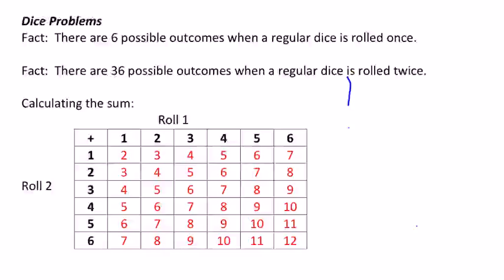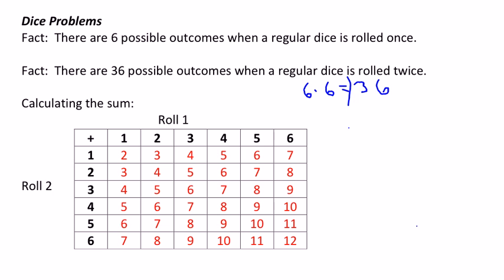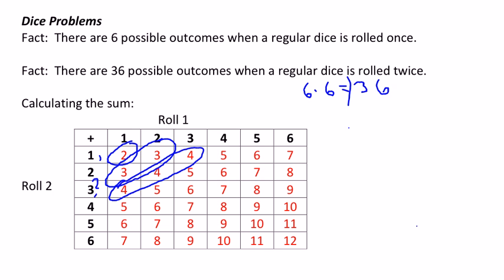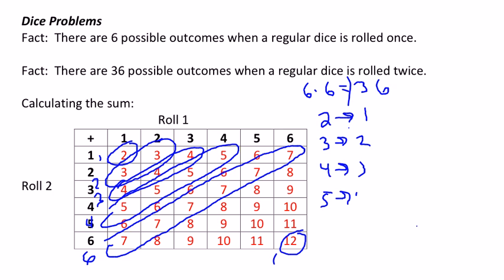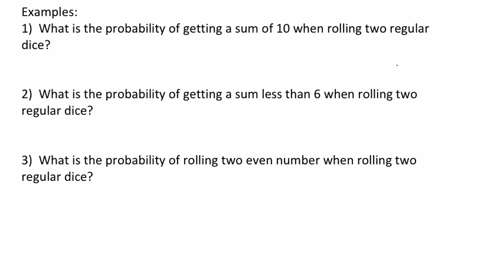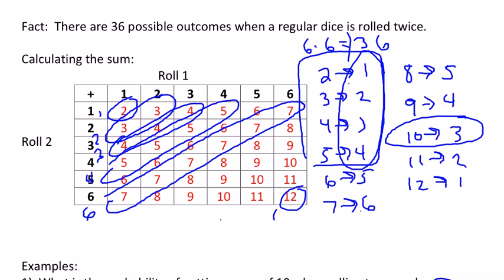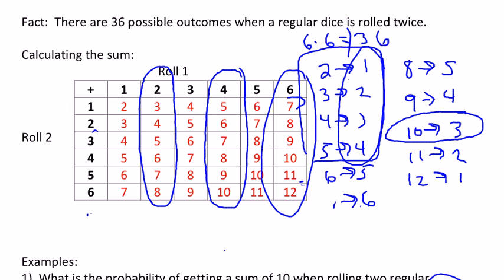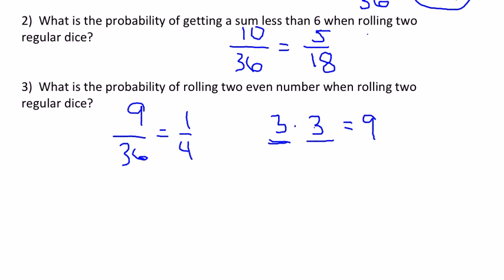Rolling Two Dice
In this video we look at problems involved with rolling two dice.